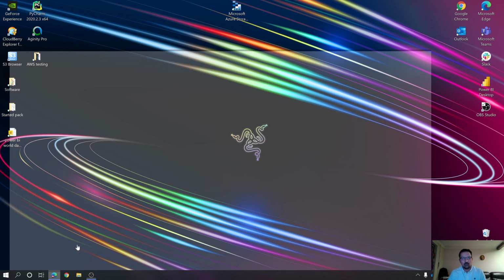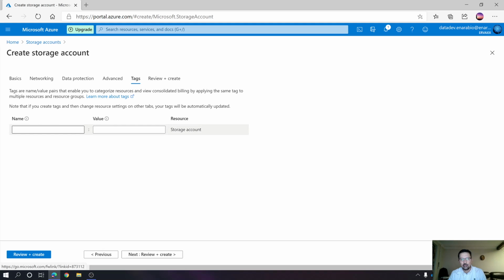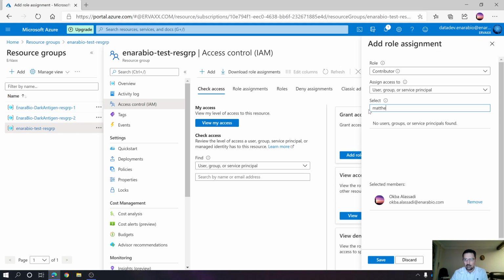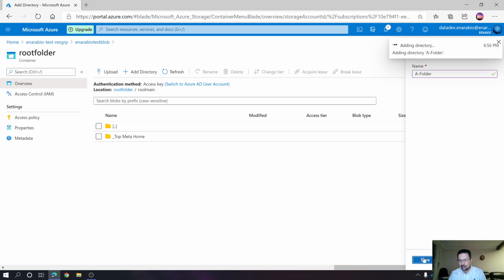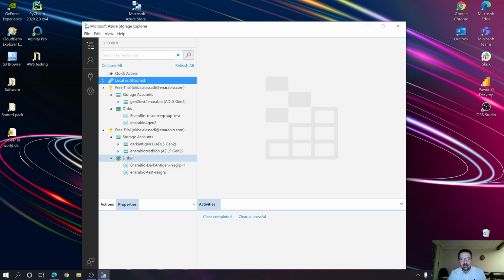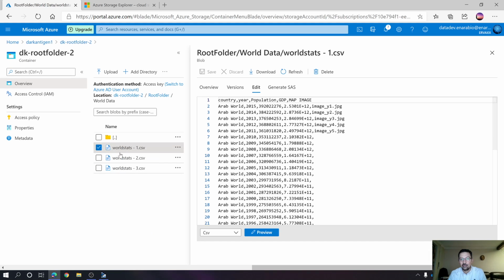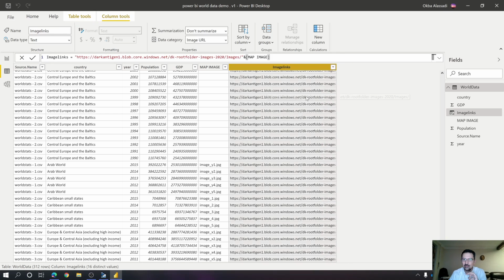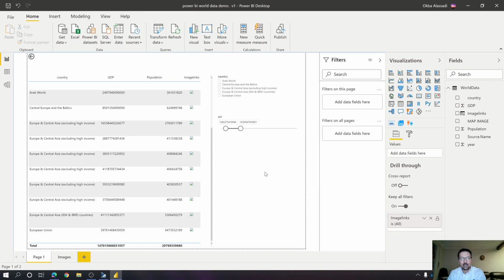Azure Container - Power BI Workflow